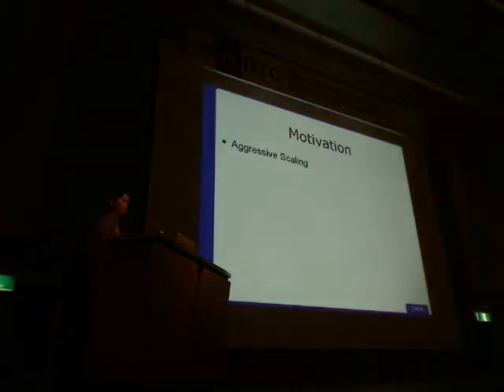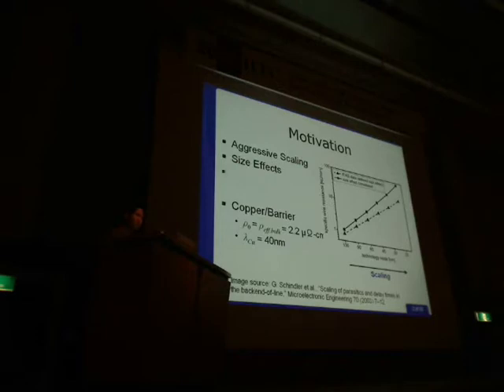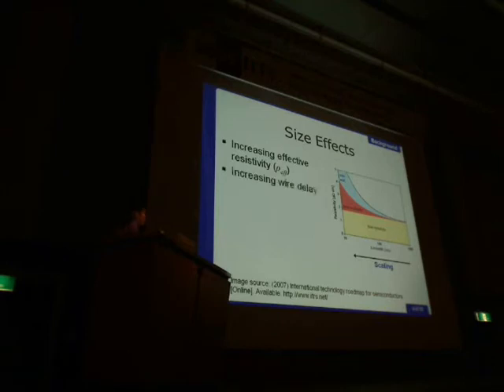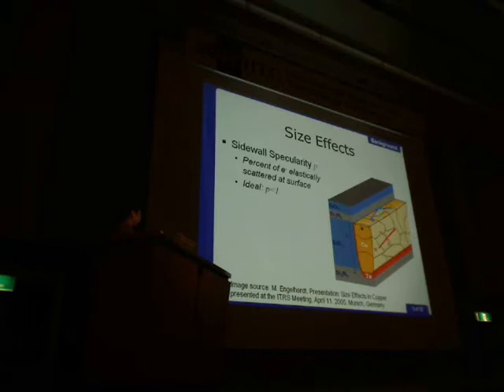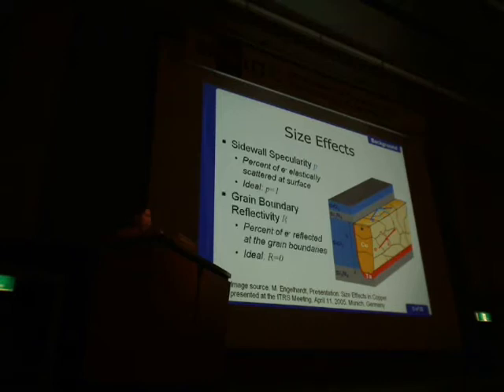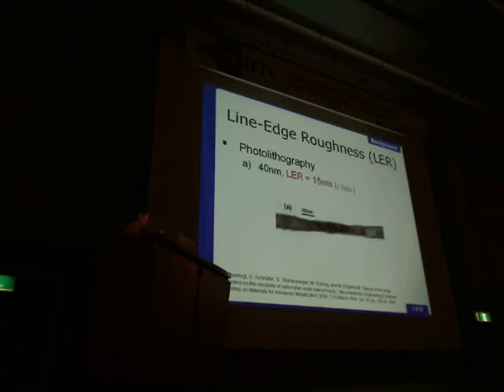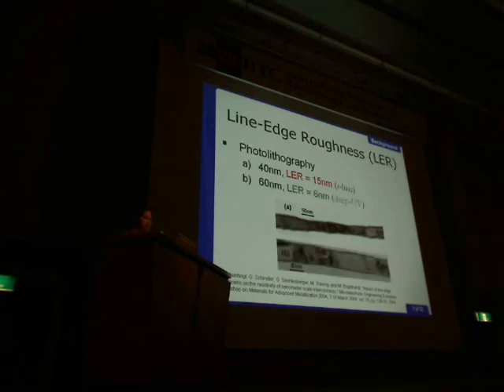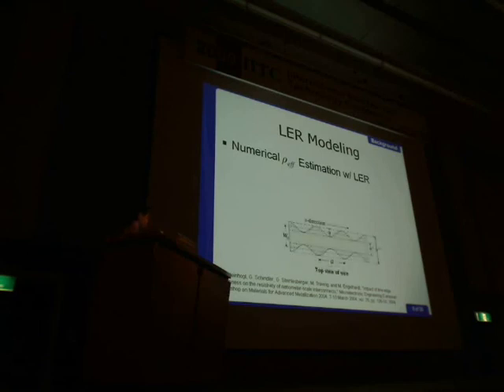IITC - Resistivity Model (LER and Size Effects) 1 of 3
IITC Part 1 -  A New Physical Model and Experimental Measurements of Copper Interconnect Resistivity Considering Size Effects and LER